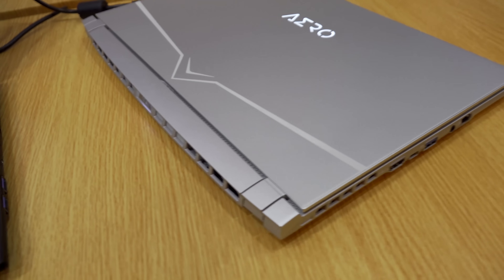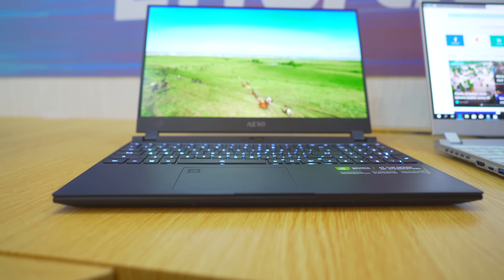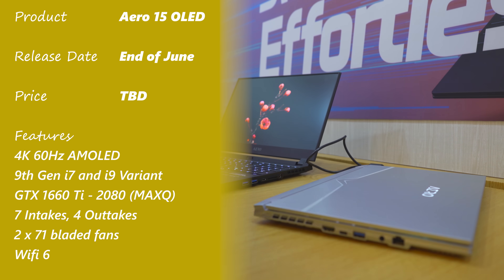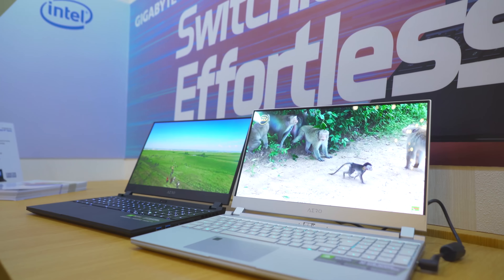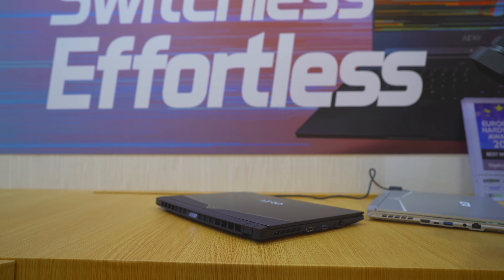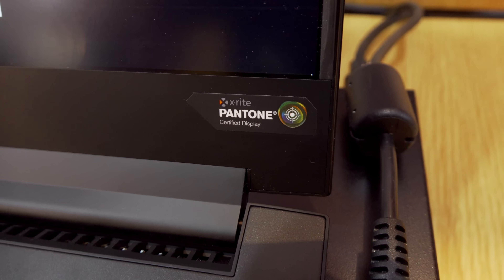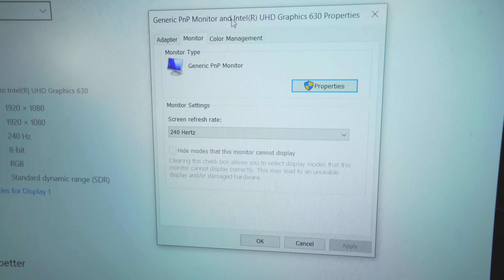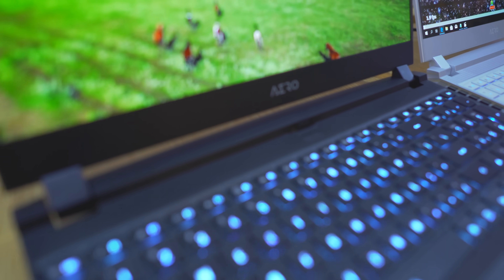Here's Why OLED Is GOOD for Gamers... (Ft. Gigabyte Aero 15)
Here is my first experience with a PC that has an OLED Display, It's the Gigabyte Aero 15, which will be released in late June.  This Laptop although it has only 60hz available comes in at 4K...

Though I was blown away by how quick the response times are on this technology. so a 240hz option needs to happen for gamers, giving the best of both worlds in terms of color reproduction and fluidity.